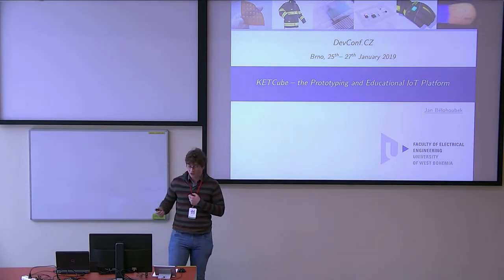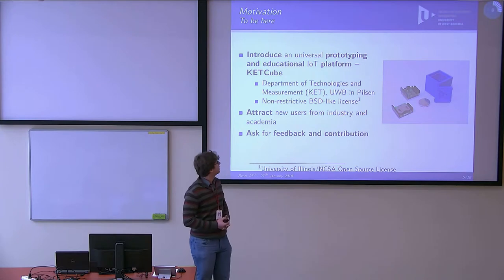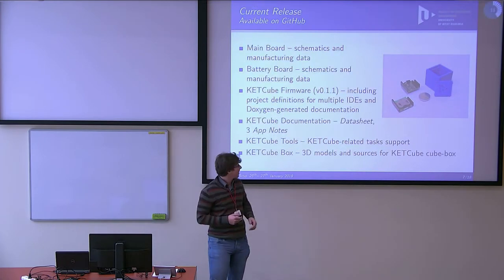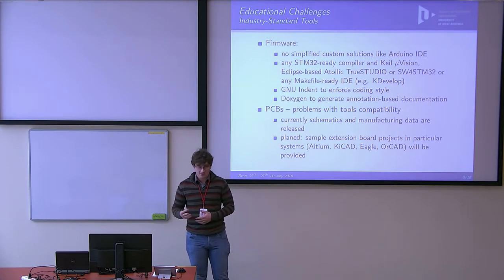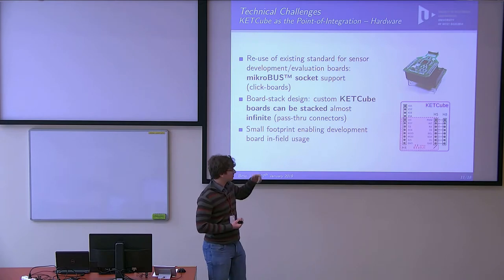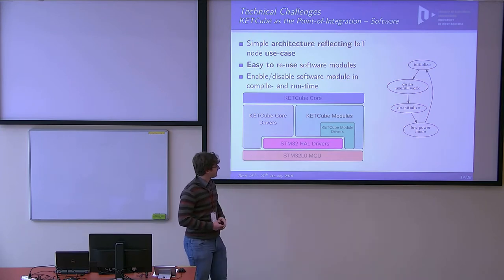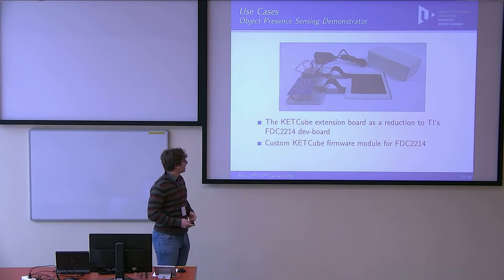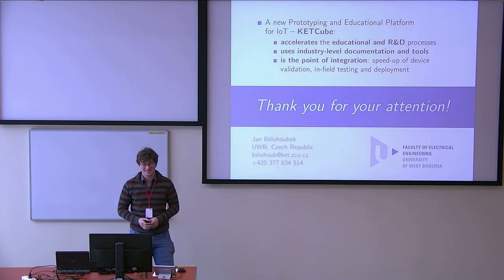KETCube - the Prototyping&Educational IoT Platform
Presentation name: KETCube - the Prototyping&Educational IoT Platform
Speaker: Jan Bělohoubek
Description: KETCube is the novel modular prototyping/demo/edu IoT platform developed at KET UWB (University of West Bohemia) in Pilsen. It's primary intended is LPWAN IoT node prototyping and test-series deployment (very small footprint).
KETCube platform consists of firmware, mainBoard, a set of extension boards and industry-like documentation.

The modular design of firmware allows rapid extension development. An easy-to-develop KETCube sensor/actuator extension boards or mikroBUS(TM)-compatible sensor boards, can be connected to KETCube main board.

KETCube is released under BSD-like license The target audience are educationalists, IoT HW developers and makers. We would like to attract potential users and contributors. Max attendees: unlimited.